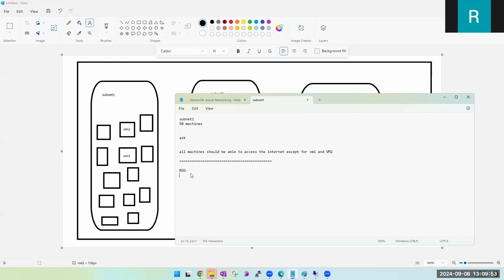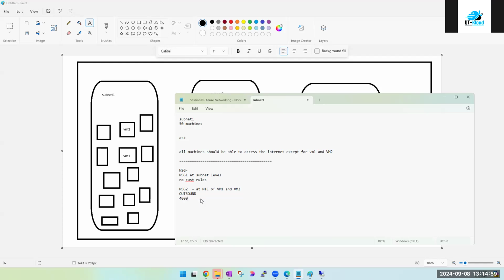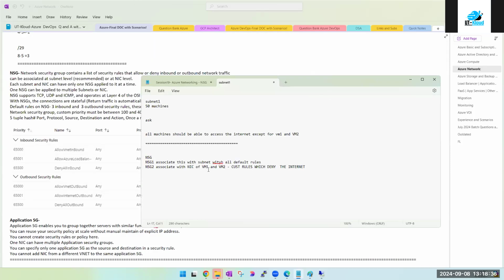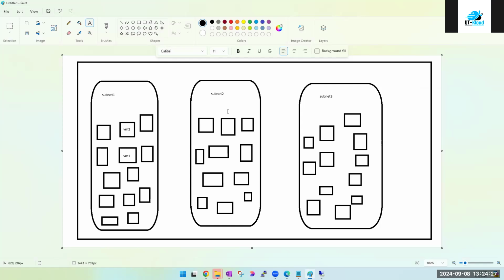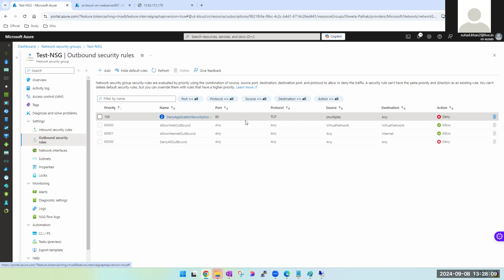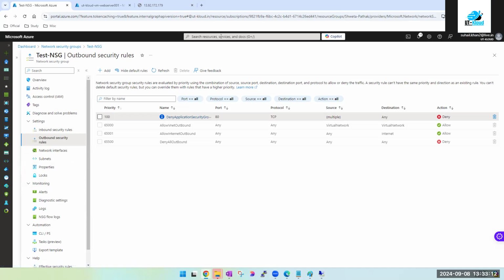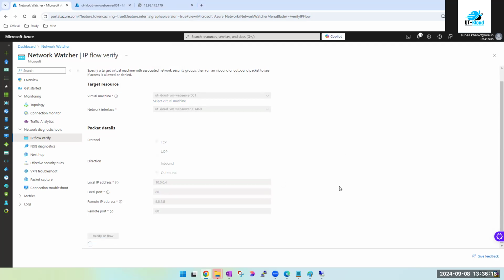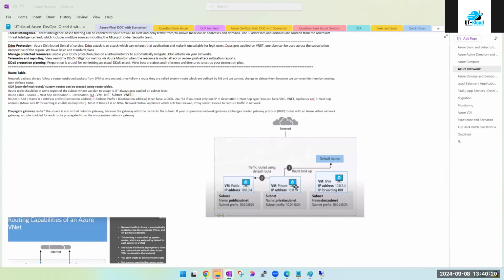Session19 D July 2024 Batch Application security group theory and Practical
The purpose of this session is to cover: Application security group theory and Practical